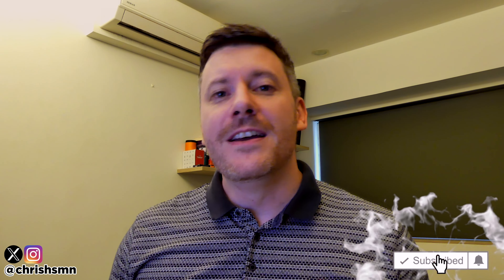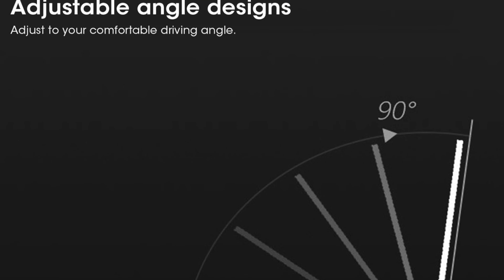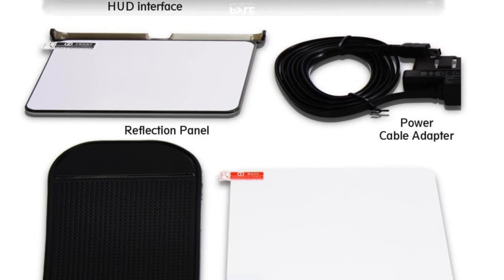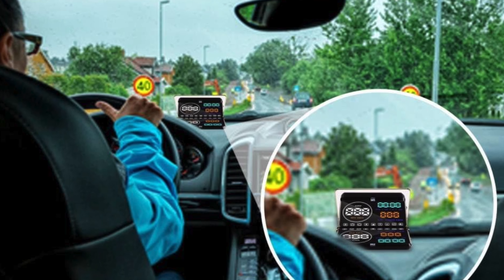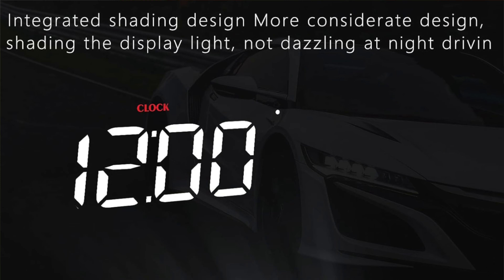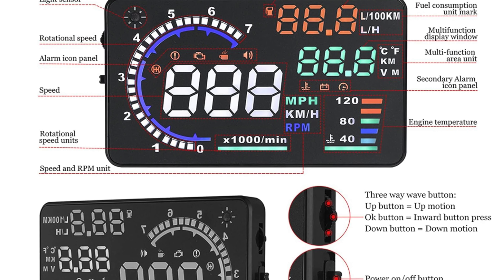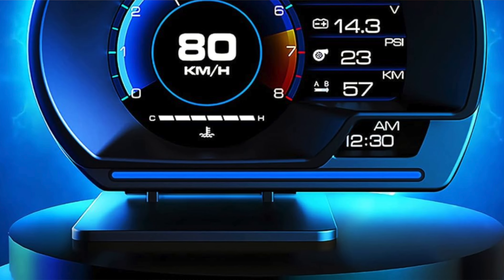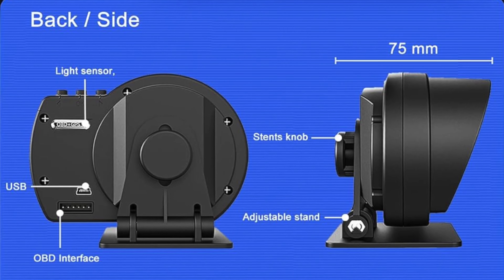TOP 5 Best Car Heads-Up Displays - Best Car HUD Review (2023)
Are you looking for the Best Car Heads-Up Display? Check the list below for the Best Car Heads-Up Displays currently on the market.

See my recommendations below:

Personal Favorite
Best Budget
Best Gear Heads
Best Night Driving
Best Performance Testing

Thanks for checking out this Best Car Heads-Up Display review video. In this video, you’ll learn about the Best Car Heads-Up Displays available. I tried to keep this list as comprehensive as possible and include something for everybody no matter what you’re looking for.